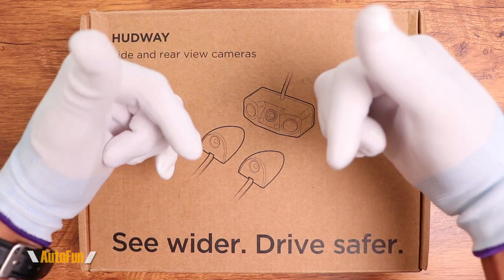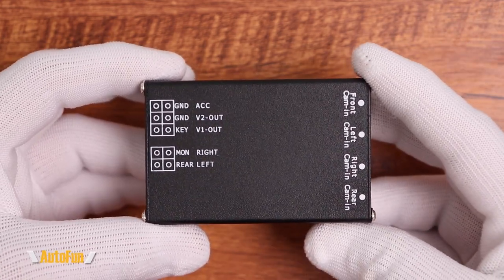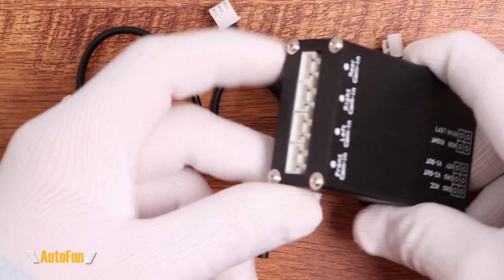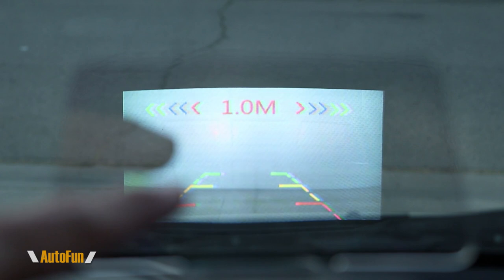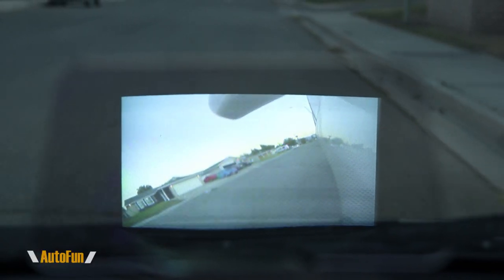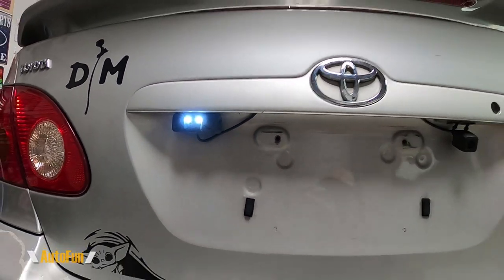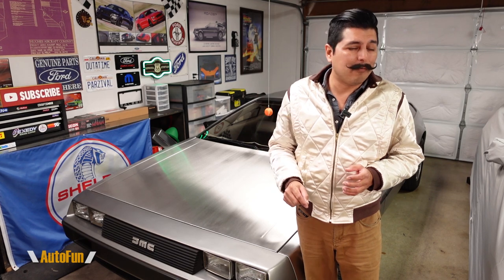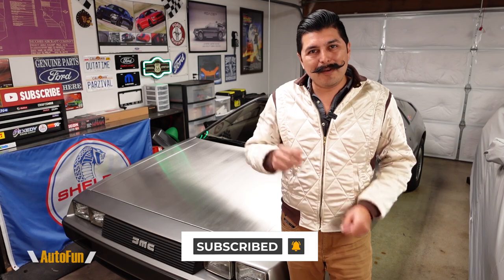Hudway Drive Car Heads Up Display (Park Assist & Side Cameras Install & Review)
I install & review the side & backup cameras for the Hudway Drive (HUD).

OBD2 Adapter for HUD

Chapters:
0:00 Intro and Unboxing
1:30 Main Components
4:35 Accessories
6:35 Main Features
8:35 Backup Camera System
11:00 Side Camera System
12:35 Installation Overview
16:15 Final Thoughts